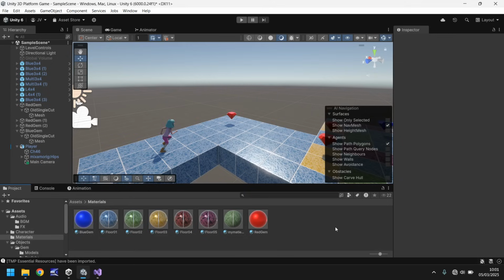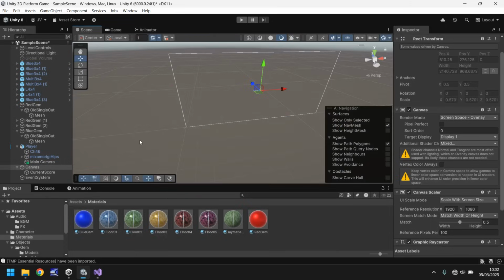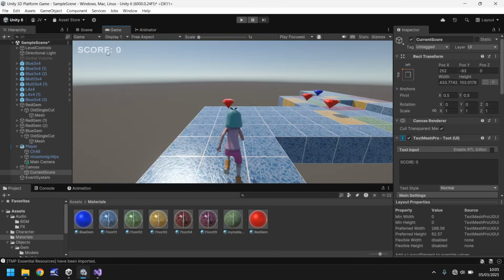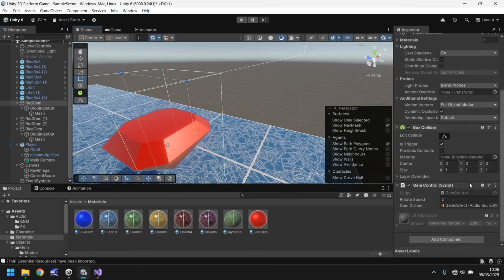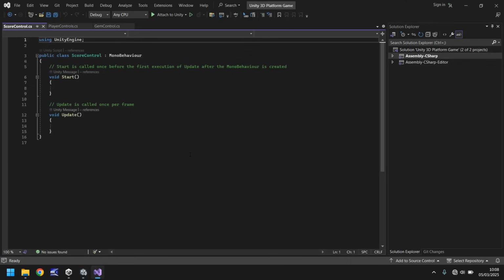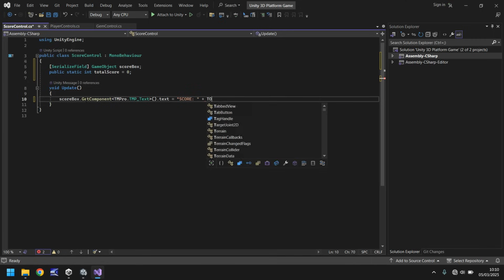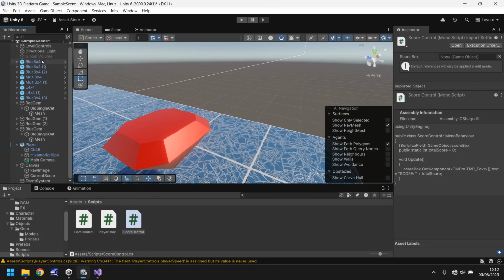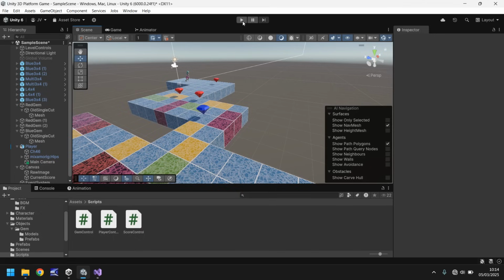HOW TO MAKE A 3D PLATFORM GAME IN UNITY 6 - GAME TUTORIAL 08 HOW TO MAKE A SCORE SYSTEM IN UNITY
In this tutorial we create a scoring system for when we collect our gems

Who Is Jimmy Vegas?